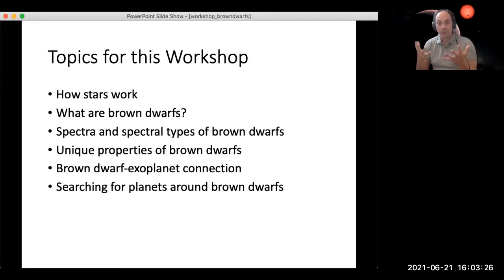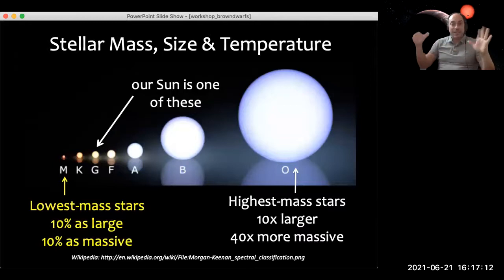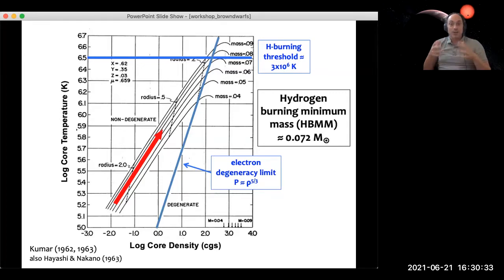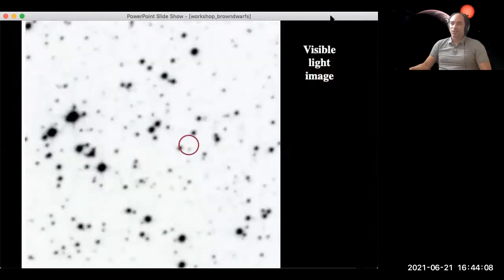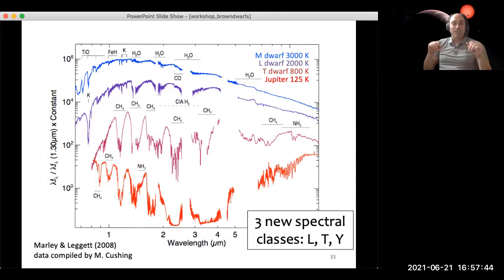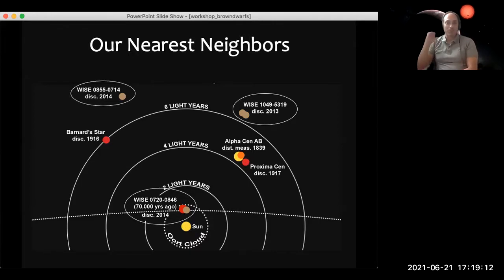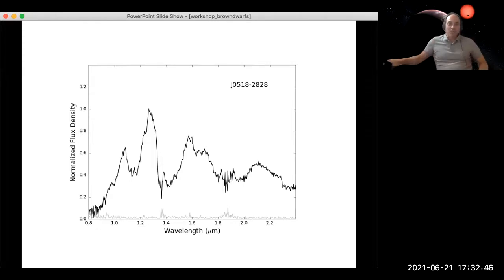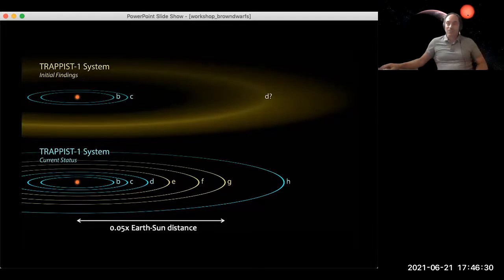Cool Star Lab Summer Workshop #2: Brown Dwarf Astrophysics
In this online lecture we discuss some of the key astrophysics about brown dwarfs relevant to the summer projects, including:

• How stars work
• What are brown dwarfs?
• Spectra and spectral types of brown dwarfs
• The unique properties of brown dwarfs
• Brown dwarf-exoplanet connection
• Searching for planets around brown dwarfs